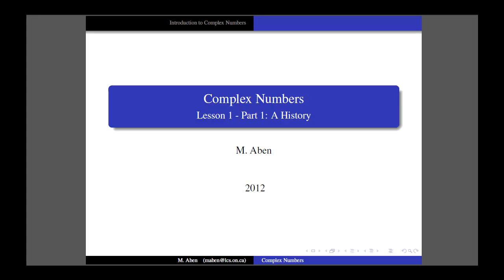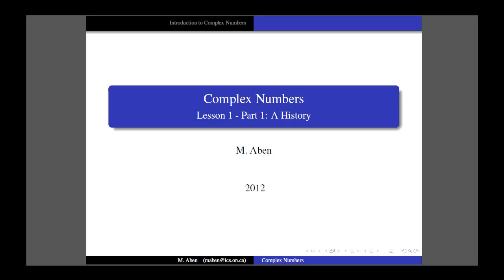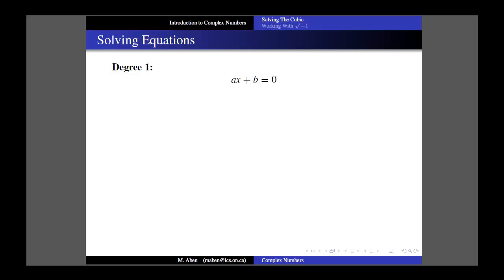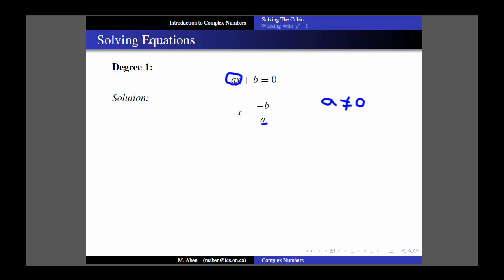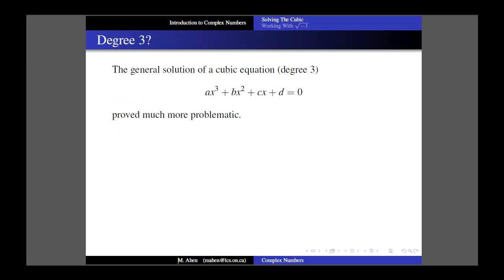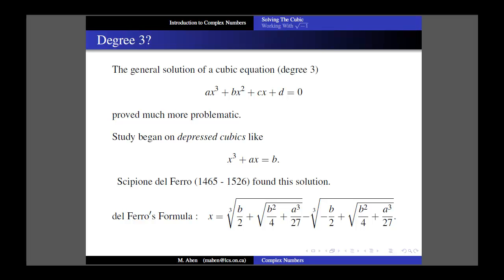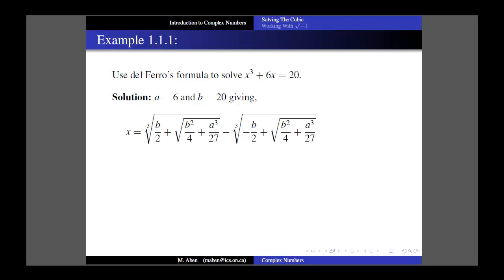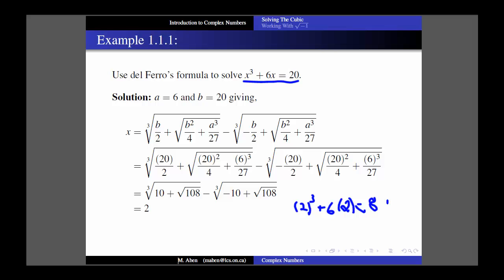Complex Numbers - A History: Lesson 1 Part 1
How imaginary and complex numbers first came to be used.  This is lesson one of a five part series.

My first lesson using Beamer.